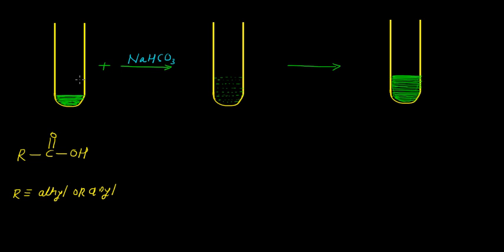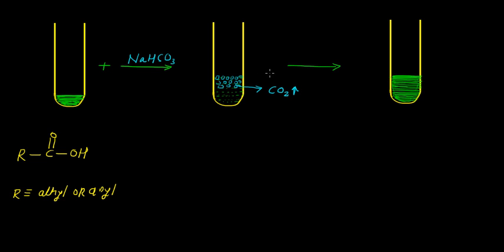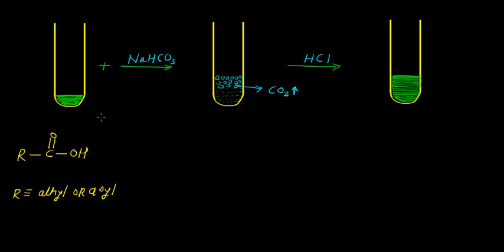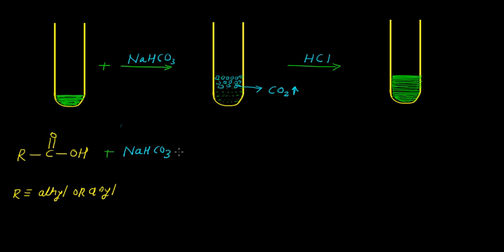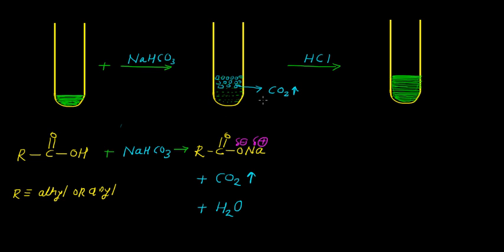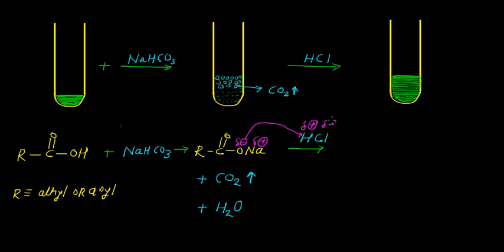Carboxylic Acid - Detection and Confirmation (Practical Organic Chemistry)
Dr. Anil Palve Academy